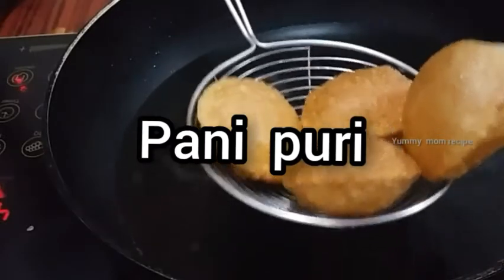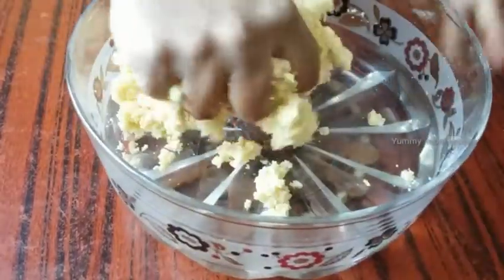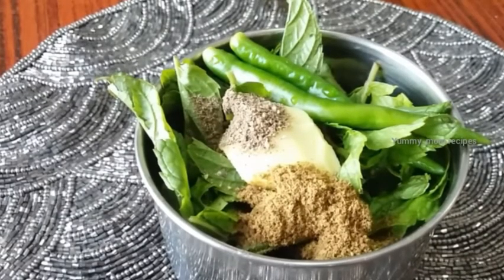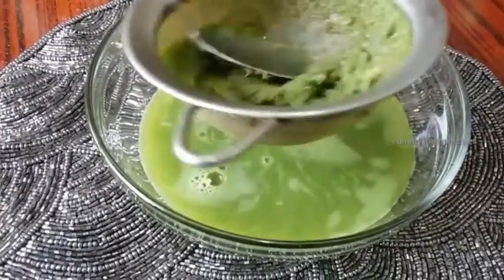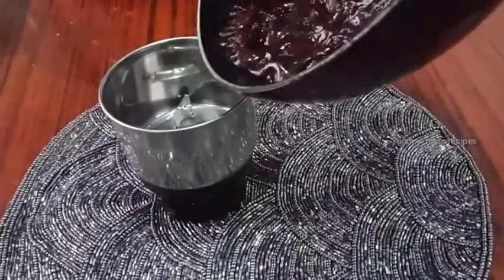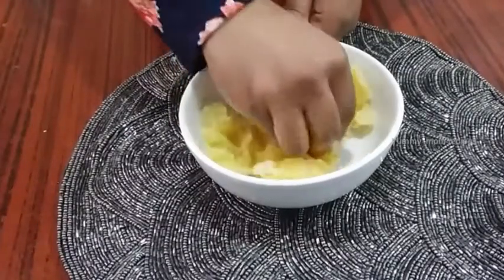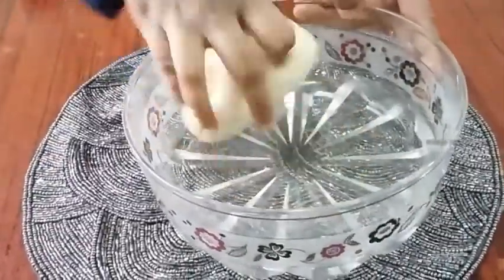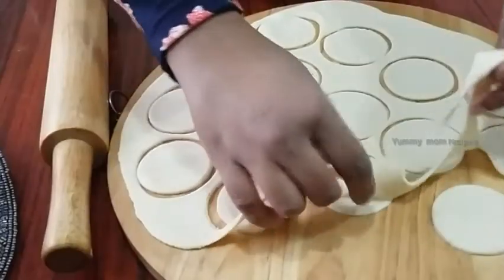Pani Puri Recipe in Tamil | How to make pani puri in Tamil | Pani puri Masala, Chutney |பானி பூரி